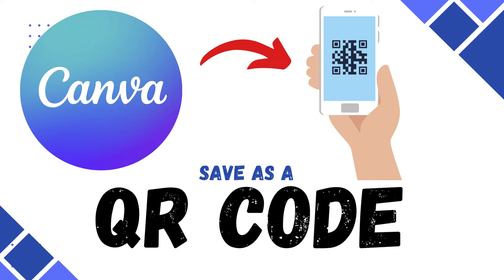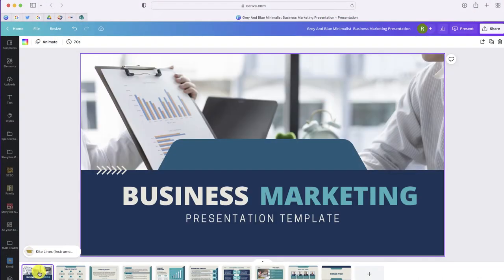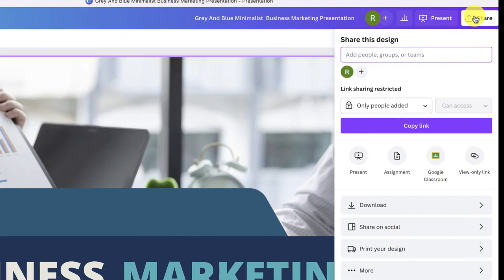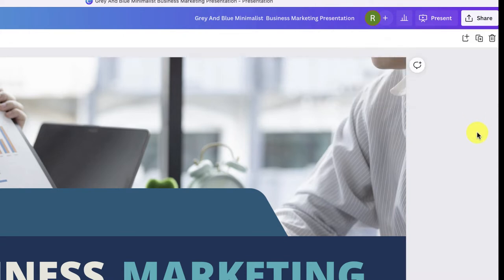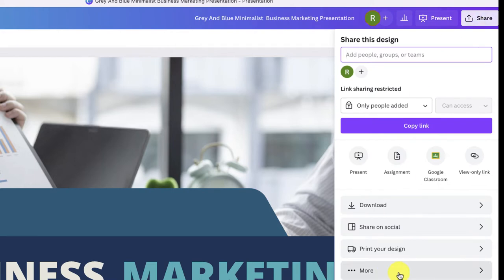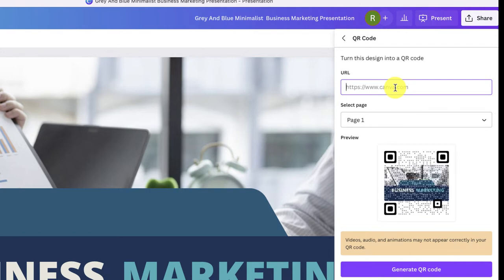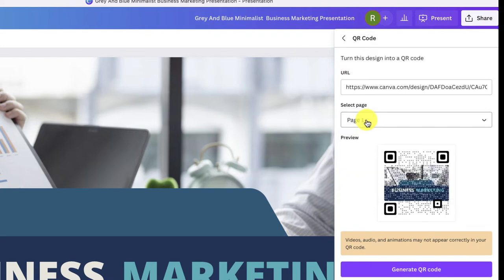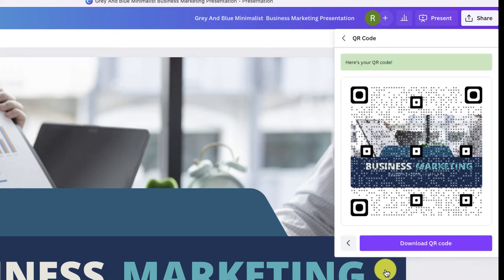Share a Canva Design as a QR code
In this video learn how easy it is for you to share your Canva design as a QR Code.  In order to do this, you have to share your design as a View-Only link and then use that to create a QR code,